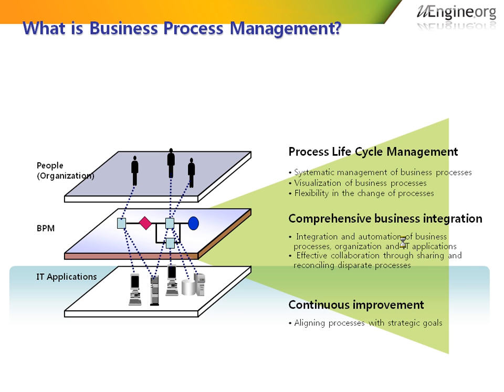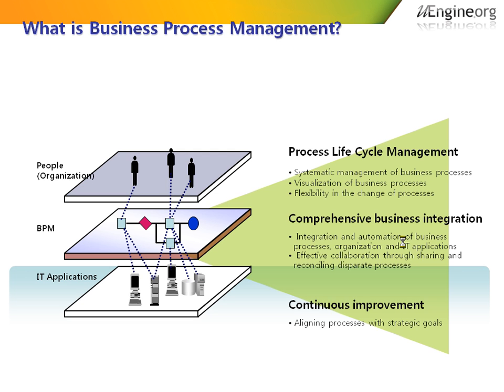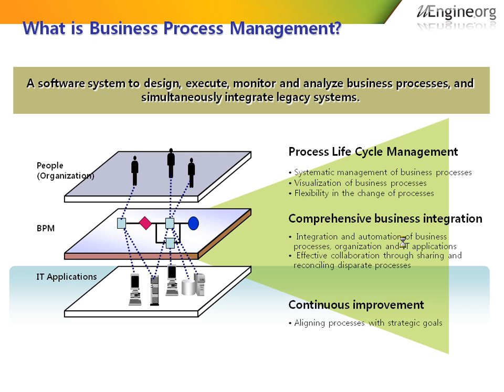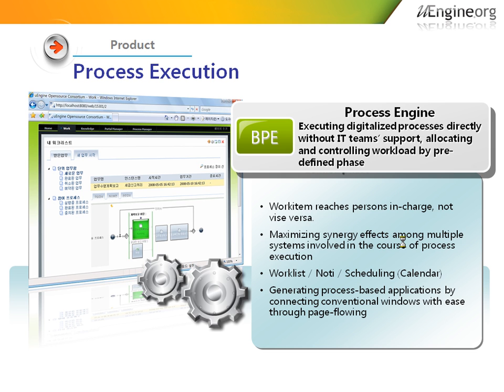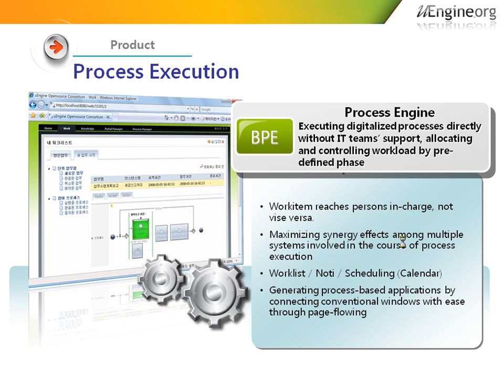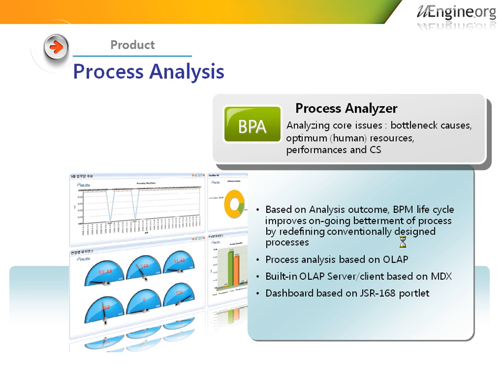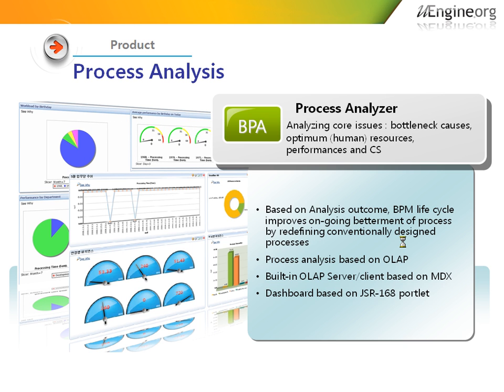[uengine.org] Introduction to BPM & uEngine Project 1